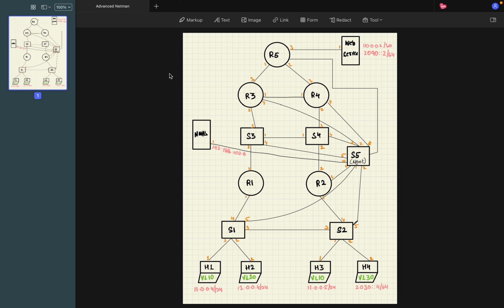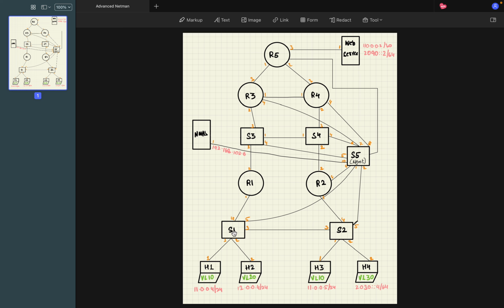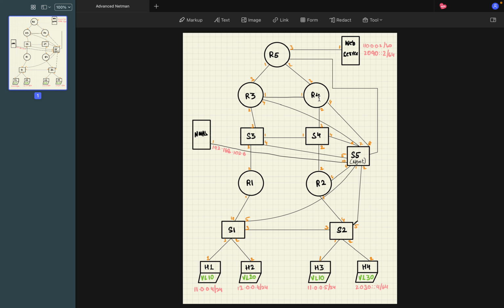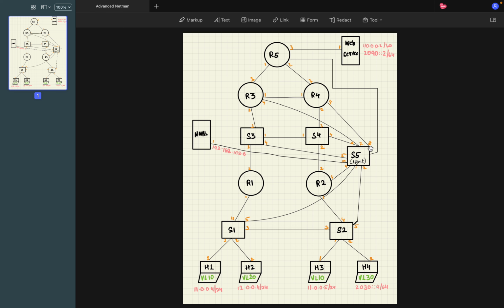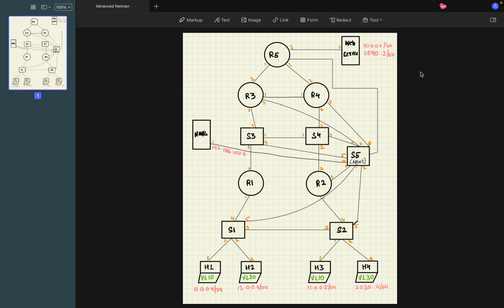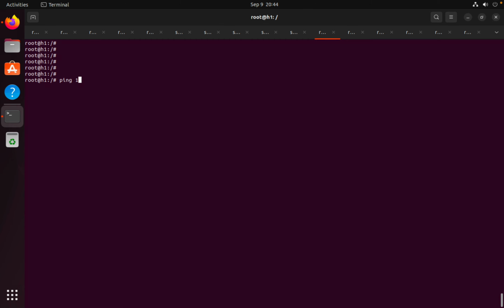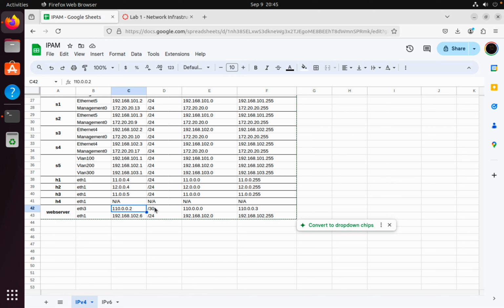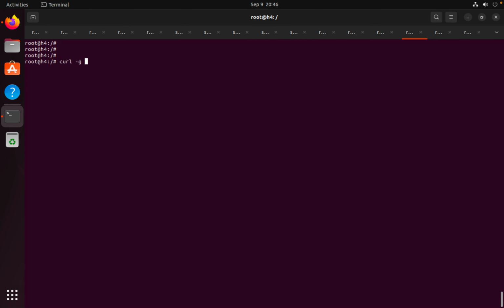Network Infrastructure Implementation